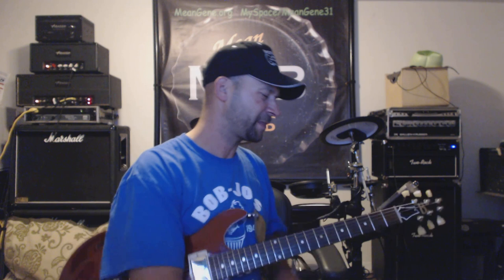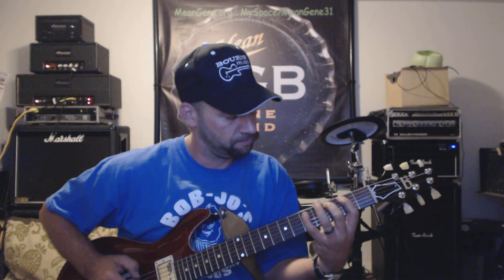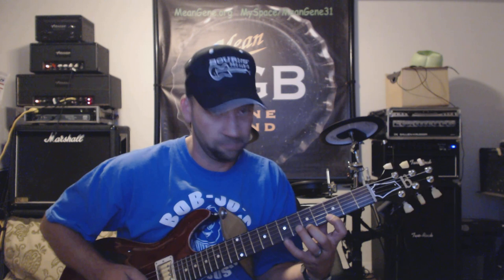Mean Gene testing 1.2.3..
Just testing a web cam I got today Logitech C920 for shooting guitar lessons and gear demos soon to come. Testing testing 123. Mean Gene at the helm on my b3 guitar. Learn more at Music Insider Magazine or catch merocking the Mean Gene Band near Pismo Beach CA or building guitars at PremierBuildersGuild.com or just stay tuned here at b3gene on YouTube